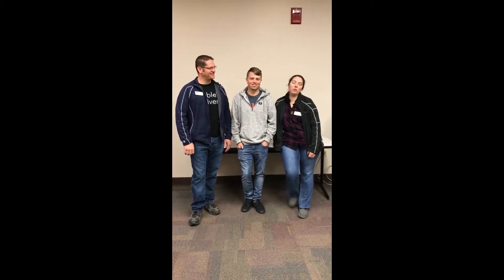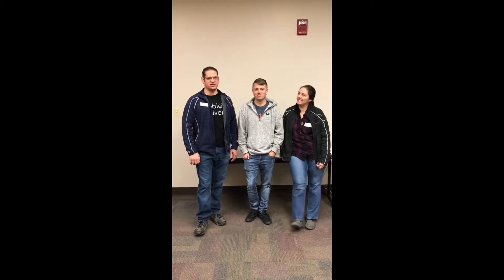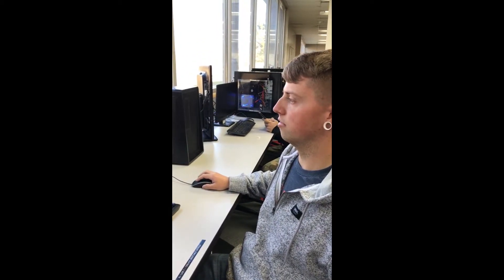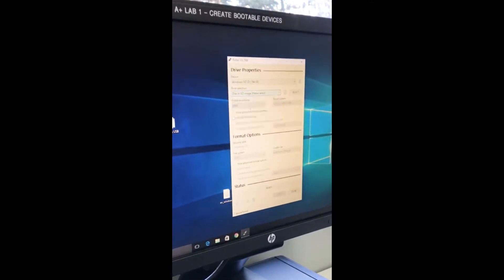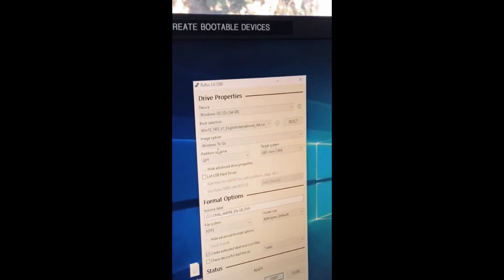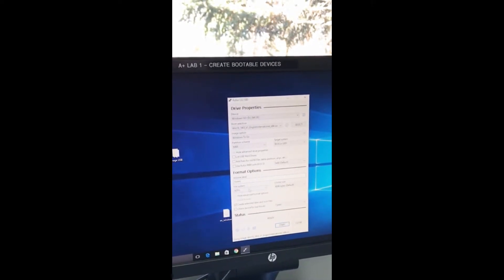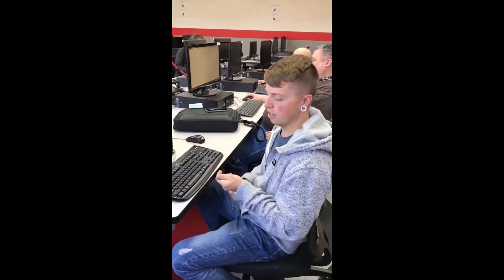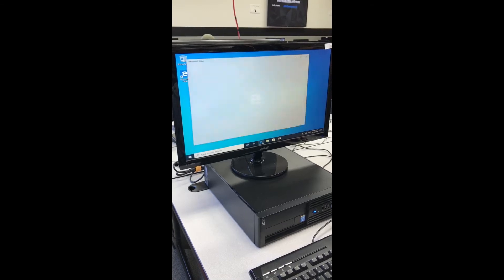Create a Windows To Go USB Drive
Want to carry your PC in your pocket? Move all of your personal files and programs from computer to computer? In this tutorial you will see how to create a Windows To Go Drive!